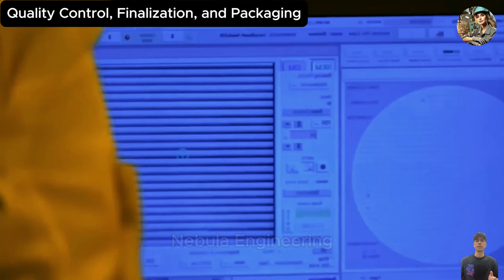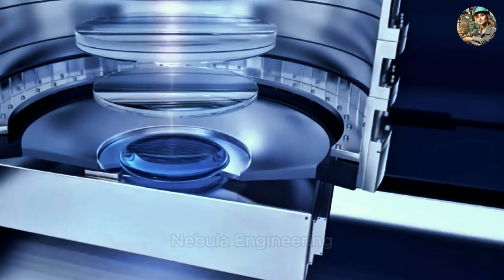Production Process: Inside the Creation of CPUs – From Silicon to Computing Power #10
The journey to create an integrated circuit (IC) begins with innovative ideas and the collaboration of top experts at design centers worldwide. Here, engineers and scientists work together to design complex circuit diagrams that integrate billions of microscopic transistors. These diagrams serve not only as the "blueprints" of ICs but also as the foundation for every modern technological device, from smartphones and self-driving cars to satellites in space.
The main material used in this process is silicon, extracted from quartz sand—a widely available resource that requires advanced purification technology. Once processed to near-perfect purity, silicon is cast into large crystal ingots and sliced into thin wafers. These wafers form the foundation for the subsequent stages of production, where modern technology meets human ingenuity.
00:12-01:07 - Part 1: Ideas and the Foundation of Manufacturing
01:07-02:09 - Part 2: Clean Rooms and Photolithography – The Art of Circuit Etching
02:09-03:15 - Part 3: Ion Implantation and Transistor Connections
03:15-04:13 - Part 4: Quality Control, Finalization, and Packaging
04:13-05:04 - Conclusion: Integrated Circuits – The Backbone of the Digital Age

We use this content in accordance with Section 107 of the Copyright Act of 1976, which permits “fair use” for purposes such as criticism, commentary, news reporting, teaching, research, and scholarship.

Every interaction from you inspires us to create more valuable content. Thank you so much!